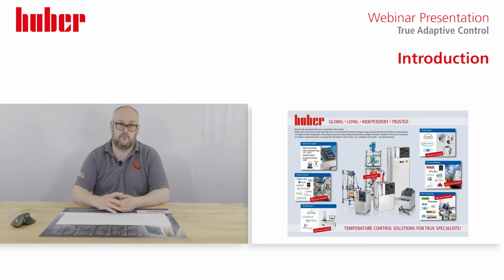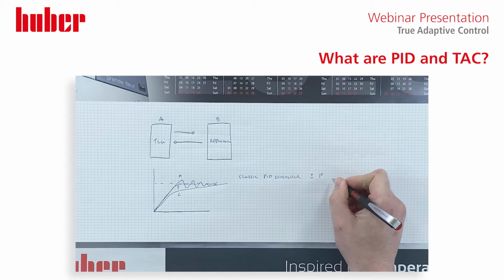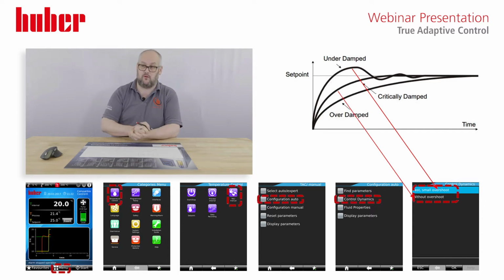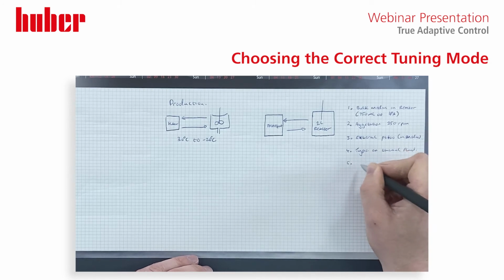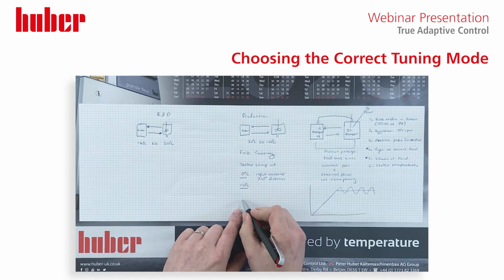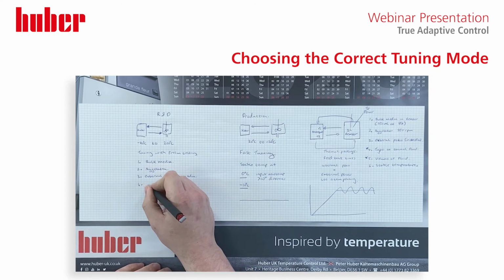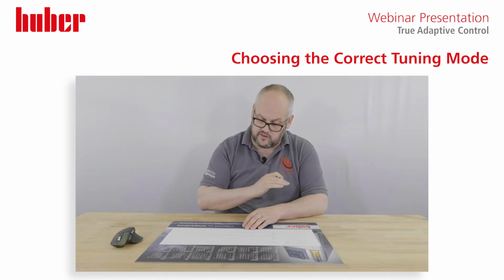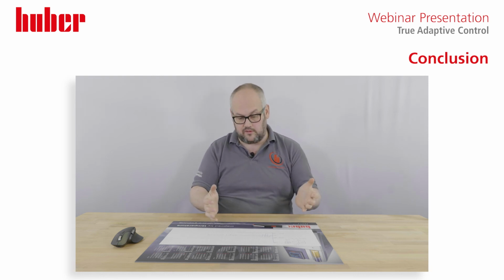Webinar - True Adaptive Control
0:00 Introduction
1:20 Chemical applications
2:12 What are PID and TAC
6:58 PID terms
13:02 Choosing the correct tuning mode
29:22 Saving PID settings
31:09 Loading PID settings after a reactor swap
31:30 Conclusion